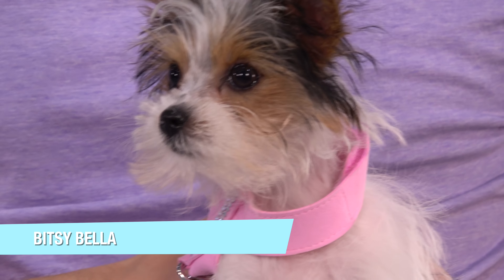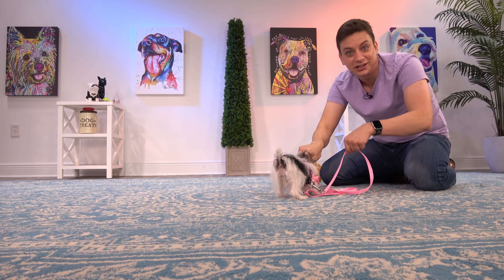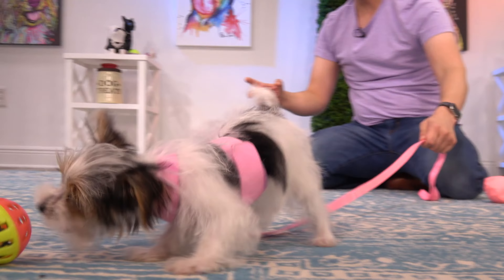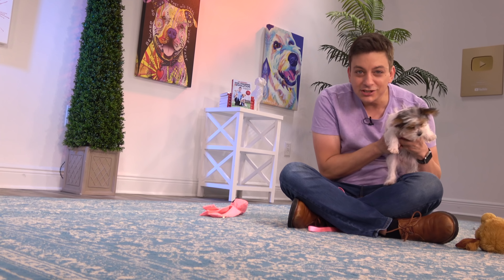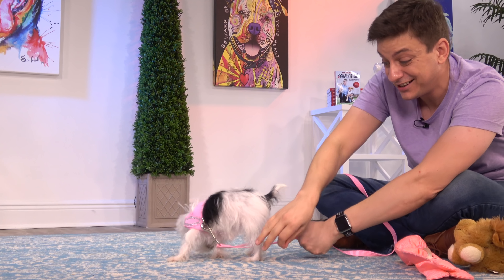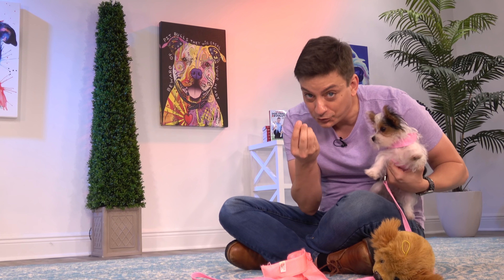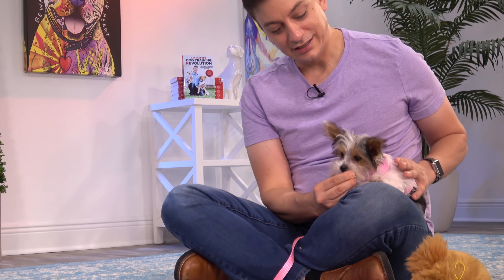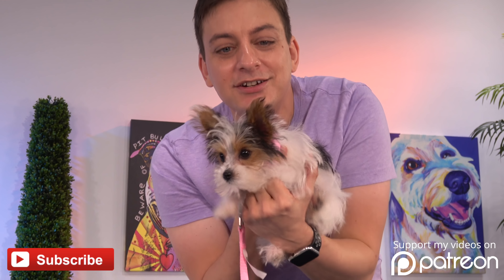How To Increase Your Puppy's Focus!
Training a puppy is fun! I’ll show you how to get your puppy to focus and listen to you! Set up automatic pet food delivery today